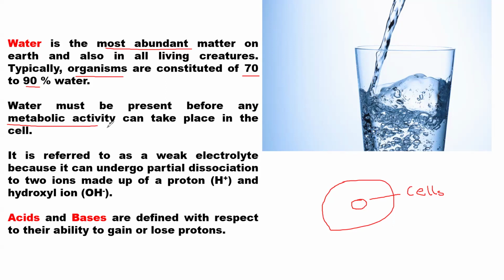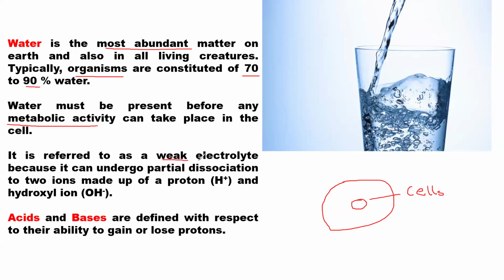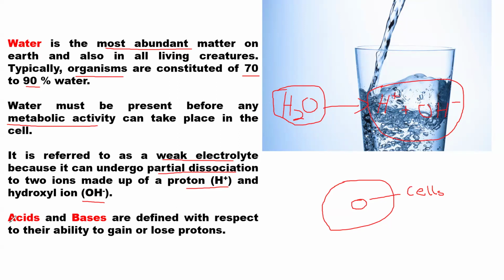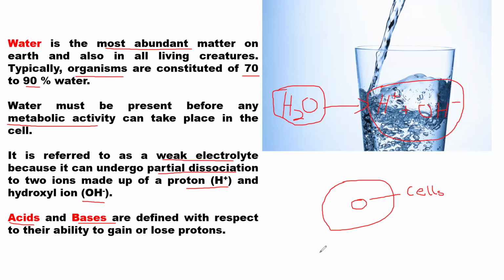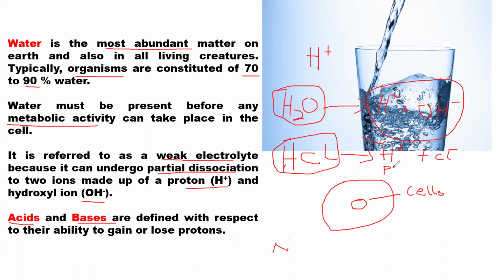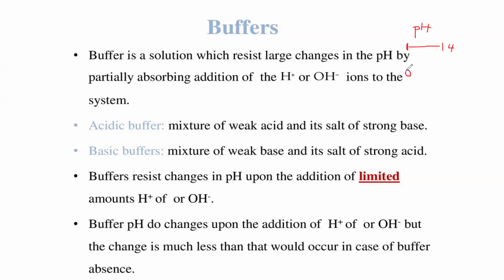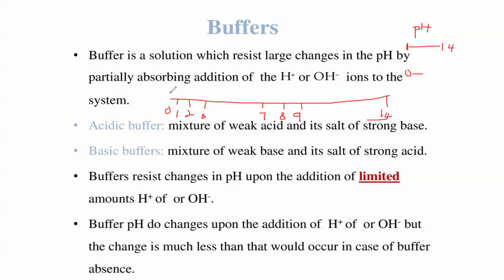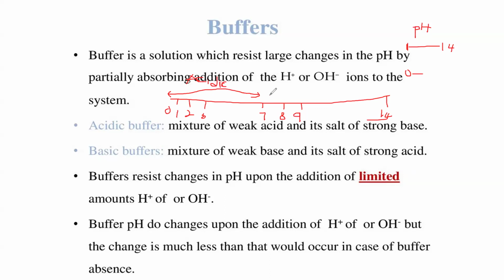Water, Acids, Bases and Buffer 1